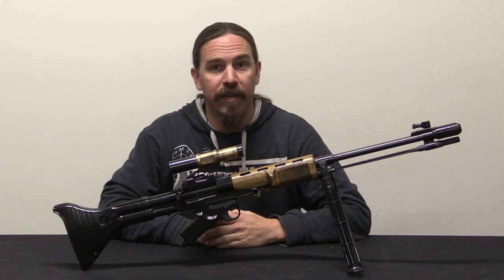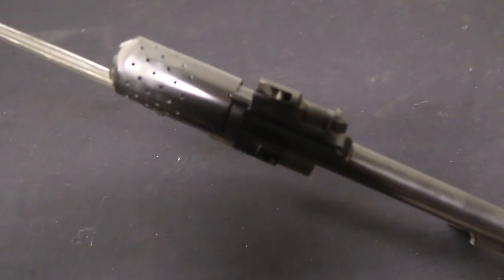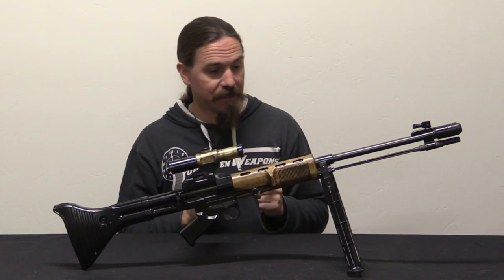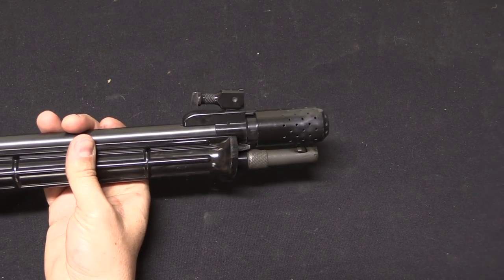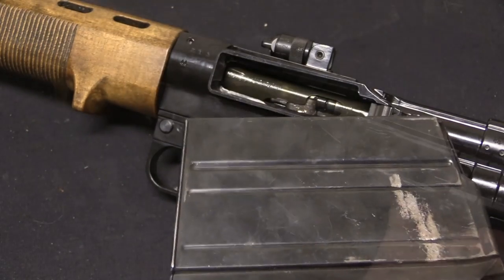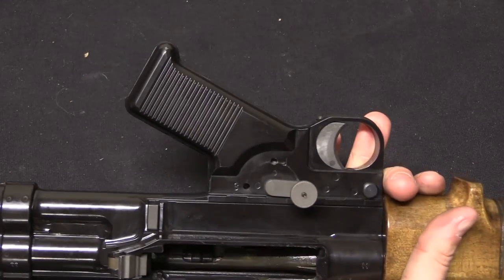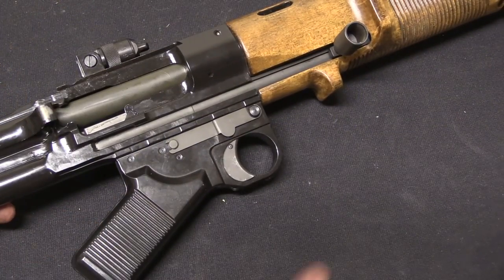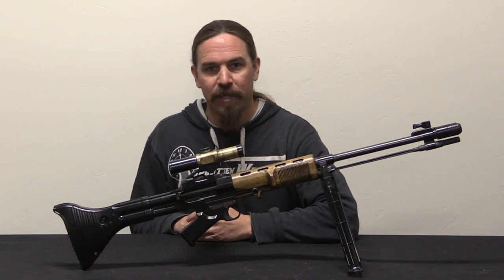Fallschirmjäger Style: SMG's Semiauto 1st Pattern FG-42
The early pattern (Type E, specifically) FG-42 is one of the most eye-catching military rifles ever made. Designed to be a universal paratrooper's rifle capable of acting as sniper's rifle, light machine gun, hand-to-hand weapon, and grenade launcher, only 2,000 of this early pattern were ever made. With its distinctive sherply swept-back grip, brass scope mount, and fishtail stamped buttstock, it is a svelte and elegant rifle. Originals are extremely rare and command the highest price of virtually any military small arms, and so it is not surprising that a reproduction has been made for those who would like to actually shoot them.

SMG began making the later pattern of semiauto-only FG-42 more than 8 years ago (not that this means they have spent more than twice as long perfecting their design than Rheinmetall and Krieghoff did on the originals). This second pattern is a significantly more accurate reproduction, as it uses a milled receiver like the early design originally did. The bayonet, bipod, stock, grip and markings are authentically reproduced to a magnificent degree, and the rifle is is nice to shoot as it is to look at. The reproduction scope that is paired with the rifle is based on a Russian PU - perfectly appropriate as the original ZFG42 optic made by Voigtländer was also heavily based on the PU.

The workmanship in this rifle and its scope are outstanding, and the attention to detail is as well. It is truly a treat to handle and shoot!

Forgotten Weapons
6281 N. Oracle #36270